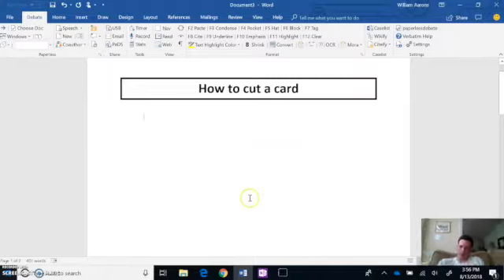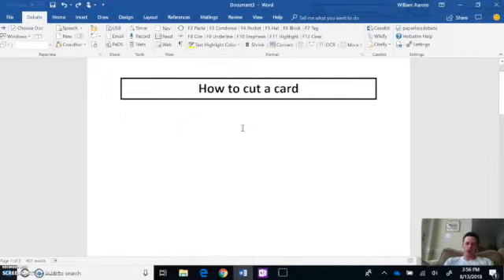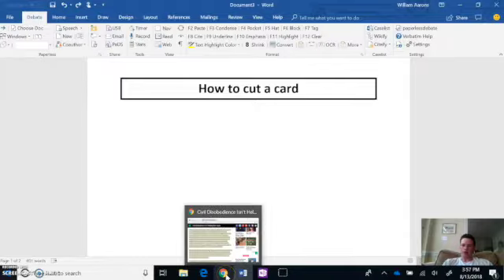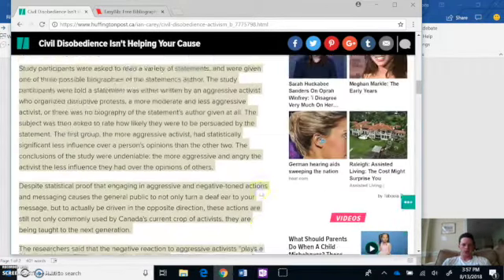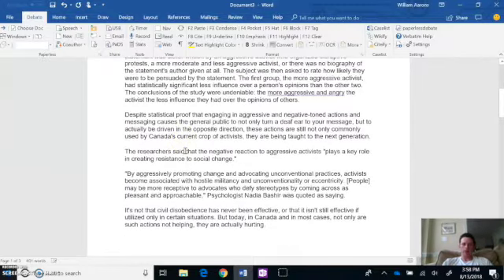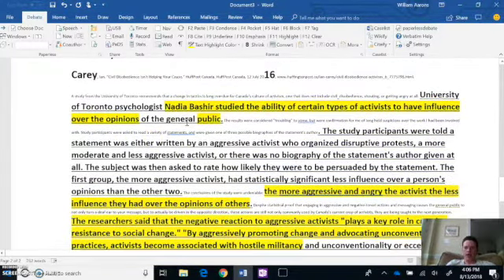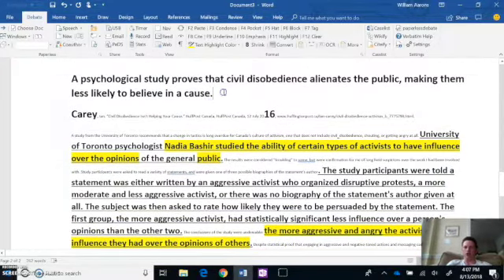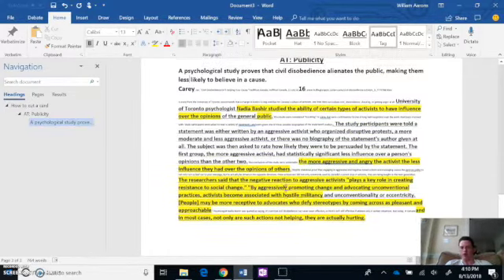How to Cut a Card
Lincoln-Douglas Tutorial